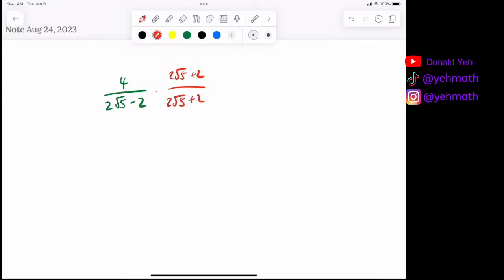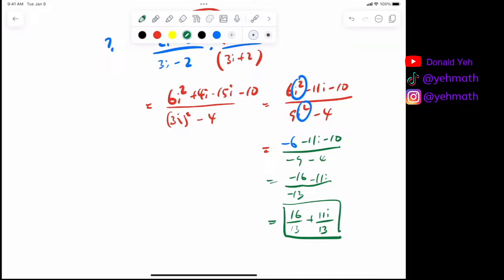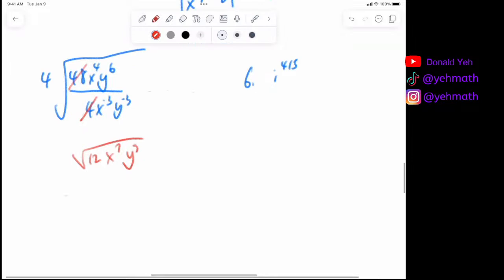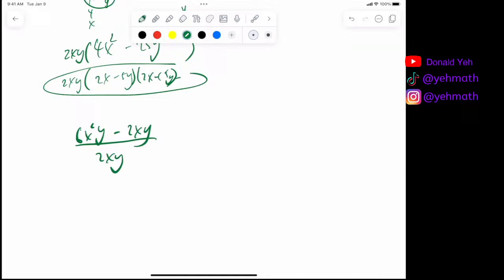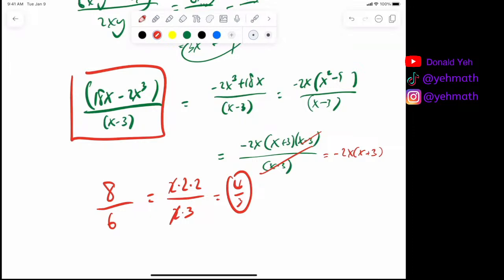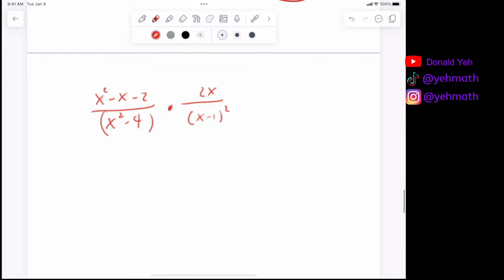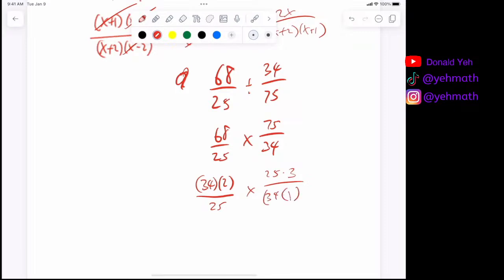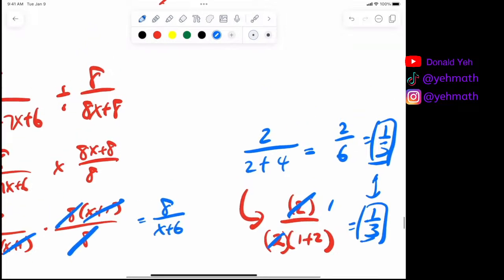Ap Pre-Calculus Rational Expression